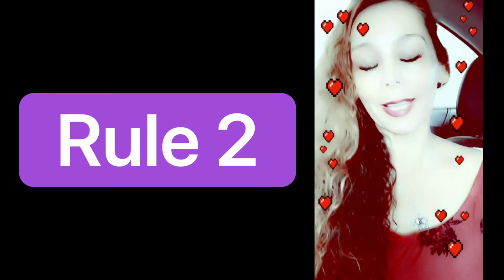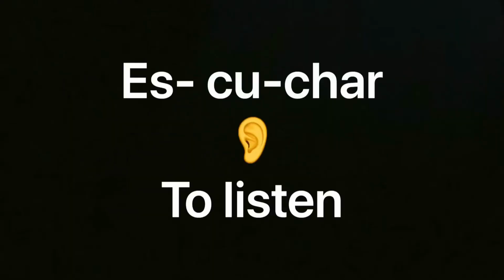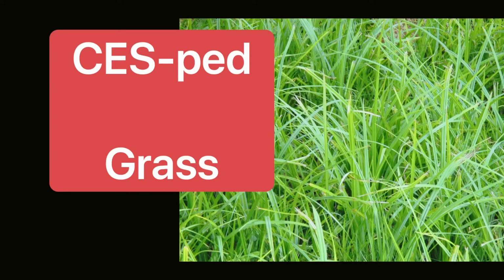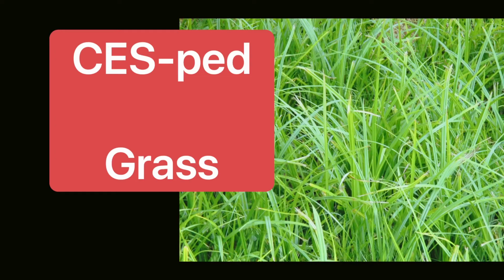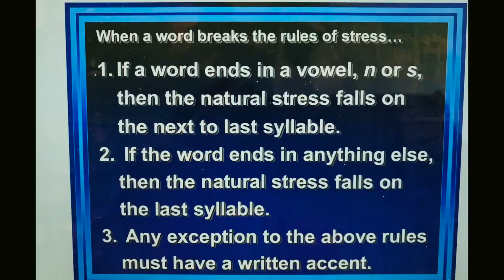Written Accents.Learn Spanish with Ady.SPAN 1010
Intro to Written Accents. SPAN 1010.Learn Spanish with Ady. Spanish grammar for beginners.